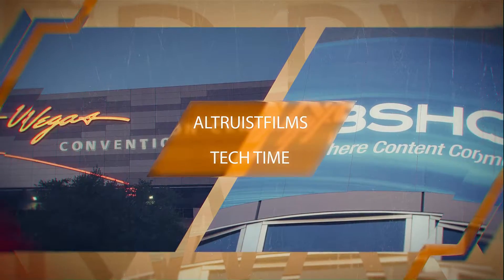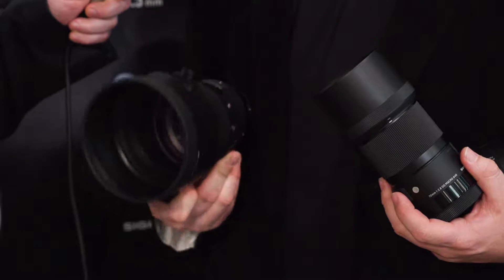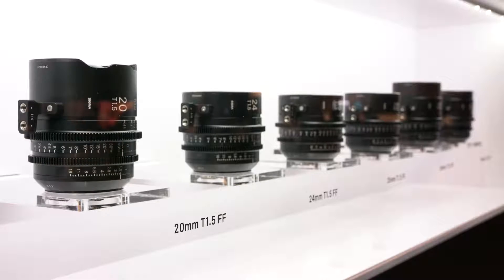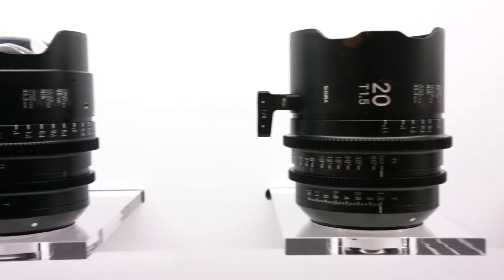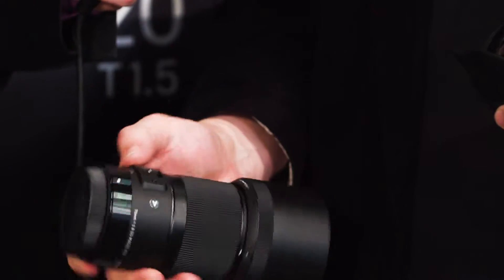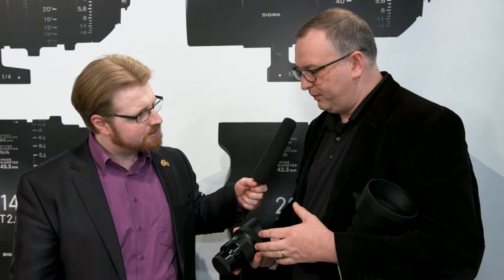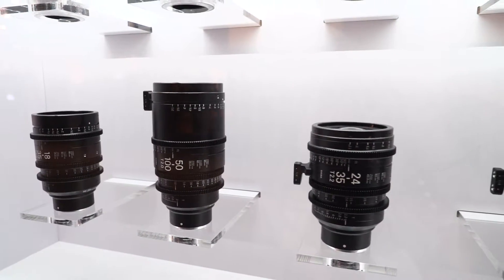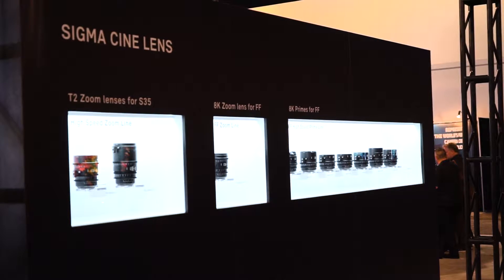SIGMA @NAB Show 2018 // New Art Series Lenses // Altruistfilms TECH TIME [#38]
Brand new exclusive interview with Brian Linhoff at NAB Show 2018 about the three new just recently announced Art Series Lenses.